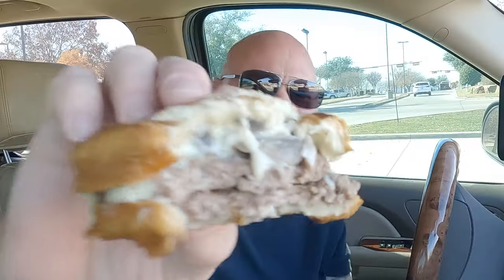Burger King *NEW* Shroom n' Swiss Melt & Cheesy Tots Review - AND I HATE MUSHROOMS! brickeats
Burger King has a new Shroom n' Swiss melt that I will begrudgingly try for you... and some Cheesy Tots that are pretty much flavorless.